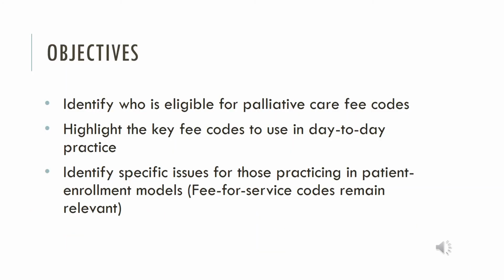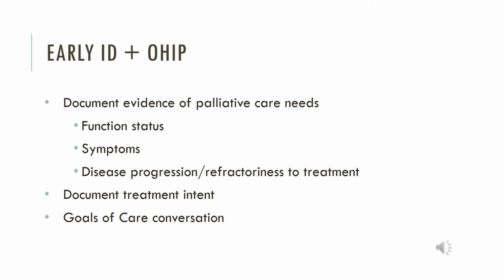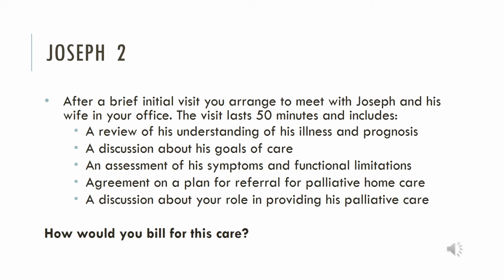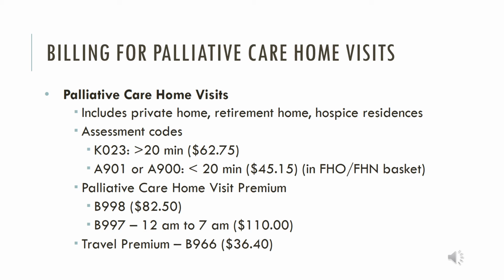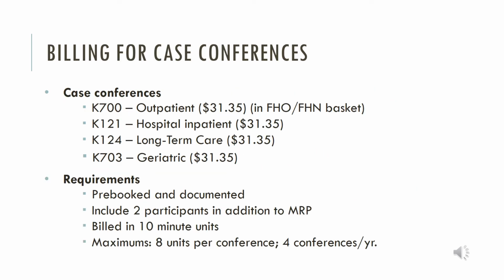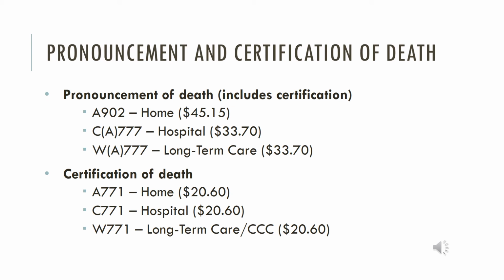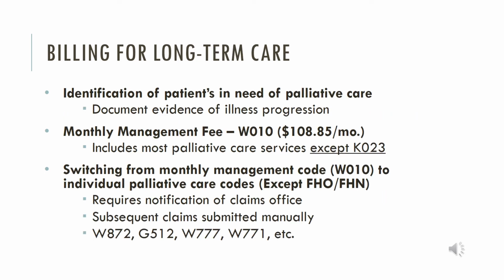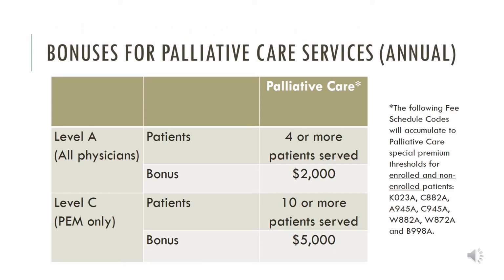Billing for Palliative Care in Primary Care Ontario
This module will help you learn about billing codes for palliative care in primary care practices in Ontario.